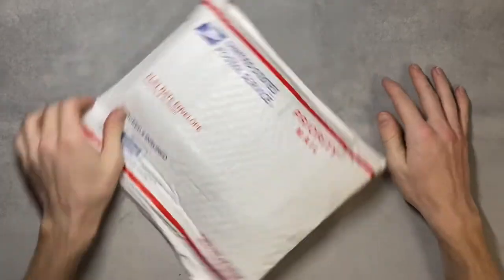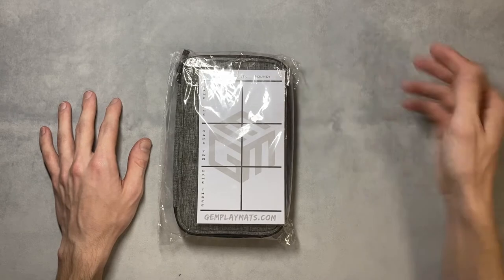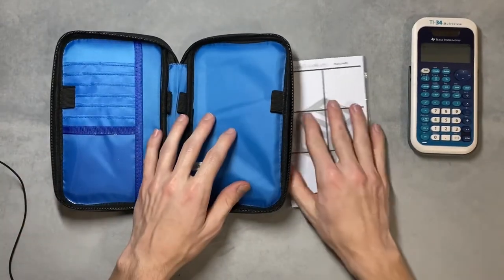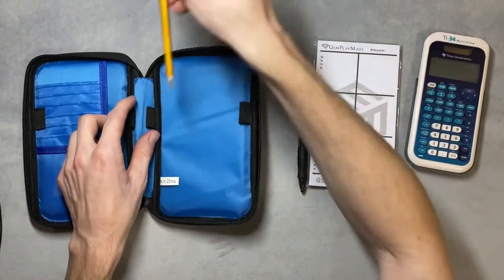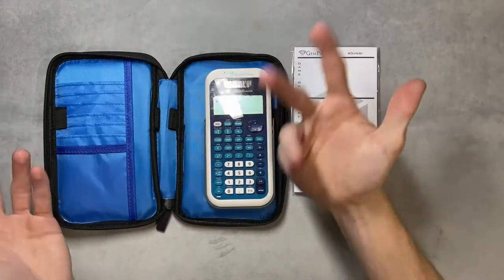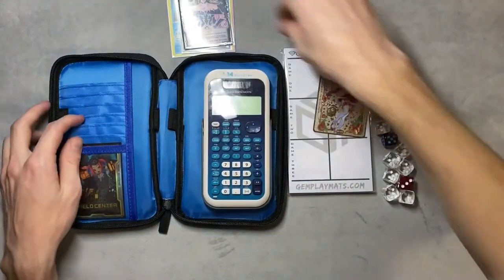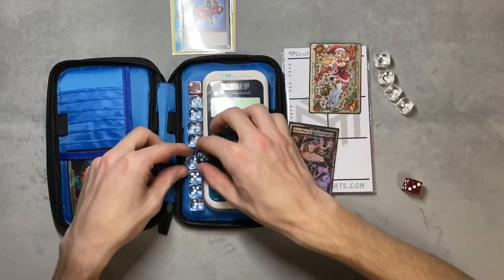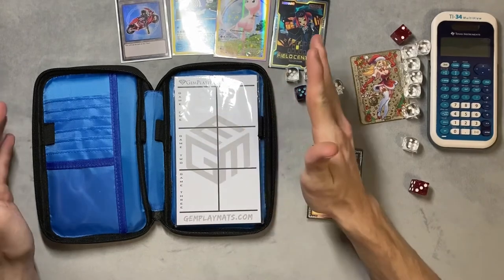GEM Calculator Case Unboxing!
This was filmed a few weeks back. Nice case. Little wide in my opinion but for what’s out there you can’t beat it for the price.

-Update- on their site it shows they are sold out now so I guess good luck finding an affordable option.